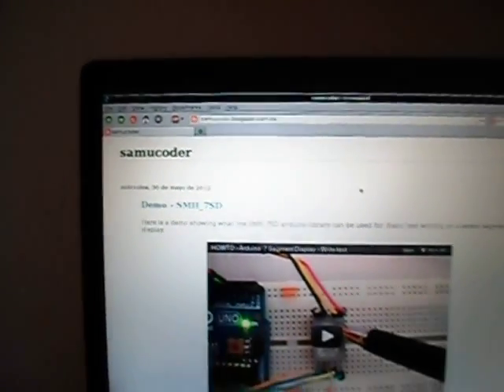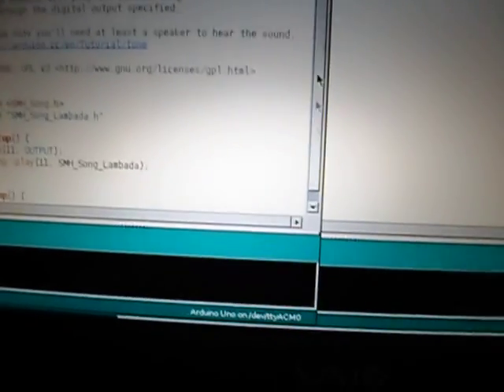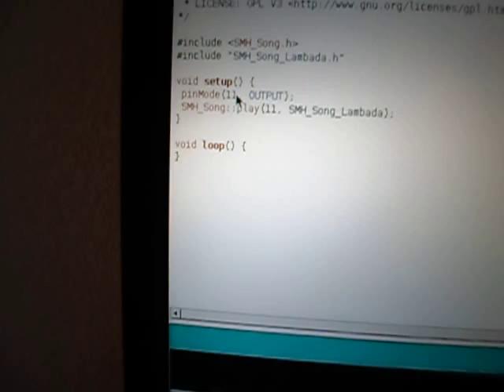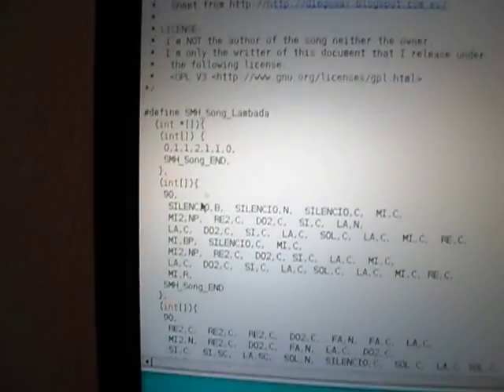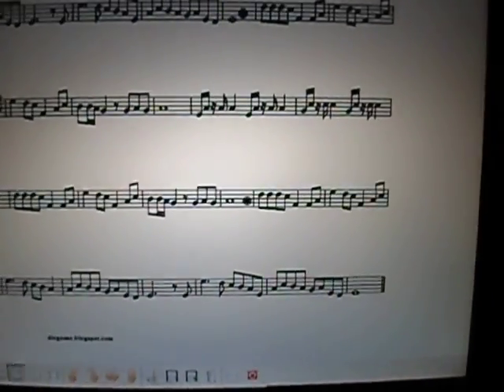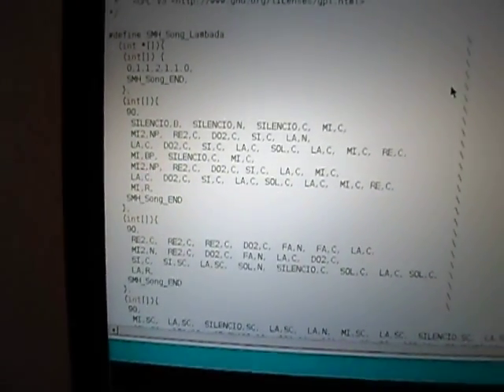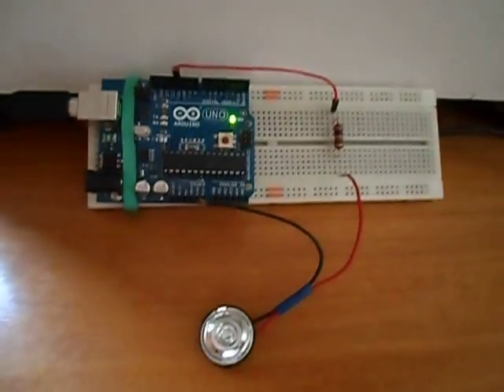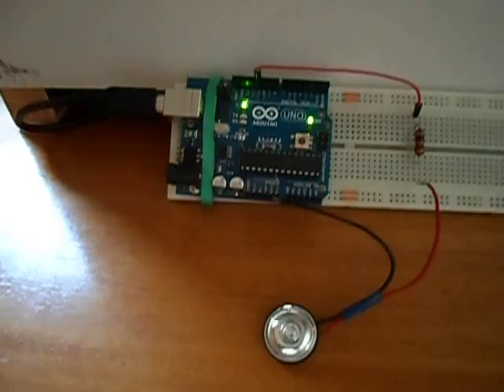HOWTO - Arduino Lambada Song -SMH_Song Library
How to play the Lambada song on your arduino with the help of the SMH_Song library (based on the tone library).

I still remember when I was a kid and all the cheap chinese electric toys played this song again and again. XD

COMPONENTS:
1x arduino board.
1x 100 Ohm resistor
1x speaker 8 Ohm  0.08W